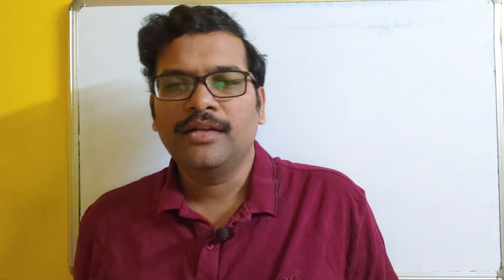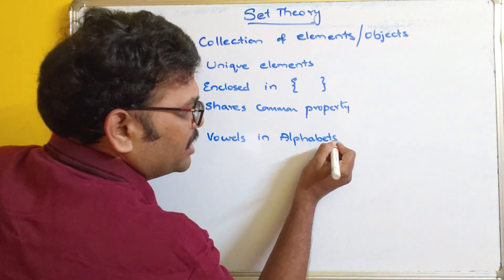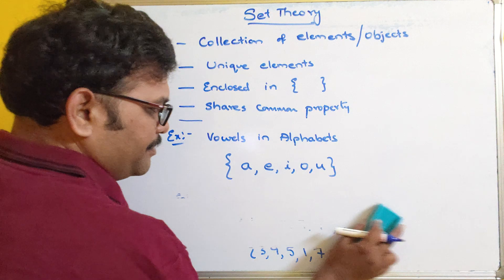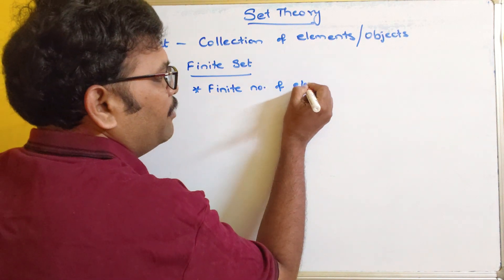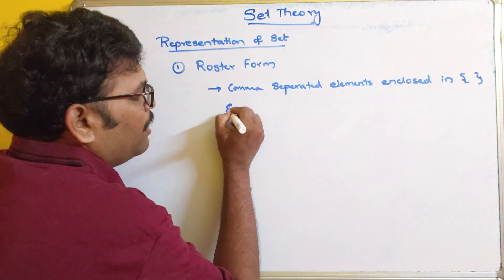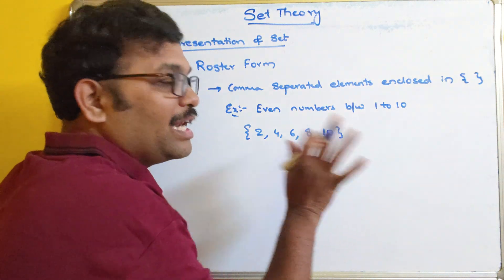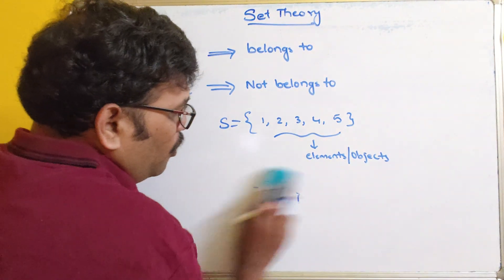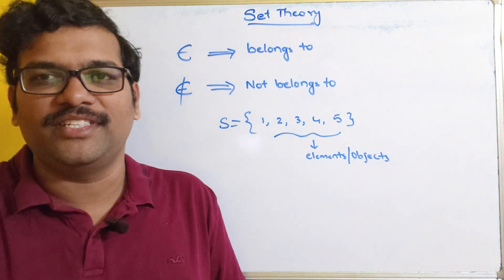Introduction to Set Theory in Discrete Mathematics || Representation of Sets ||Finite & Infinite Set